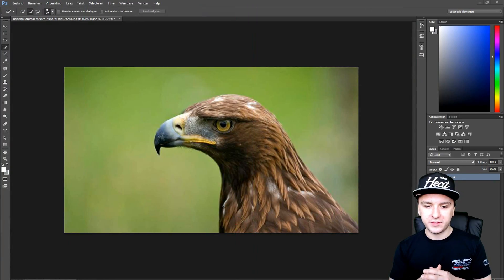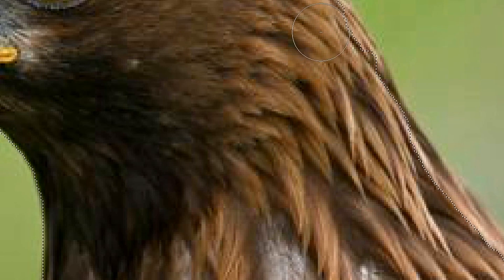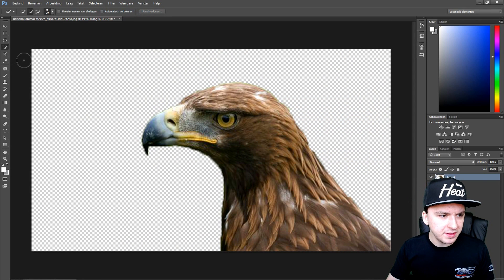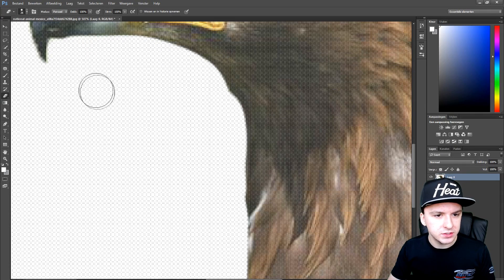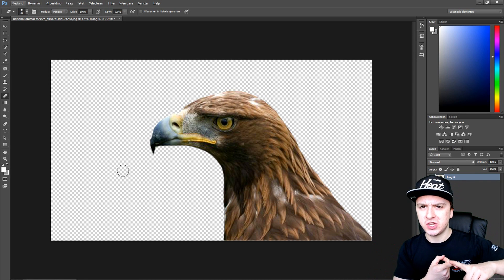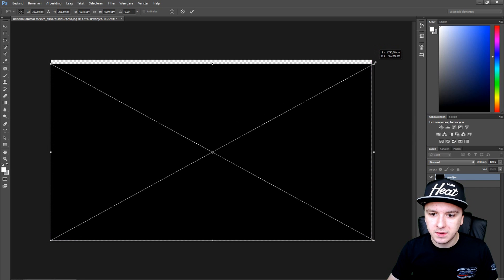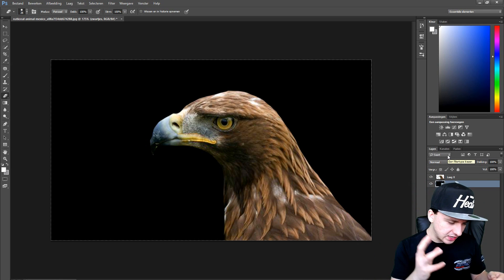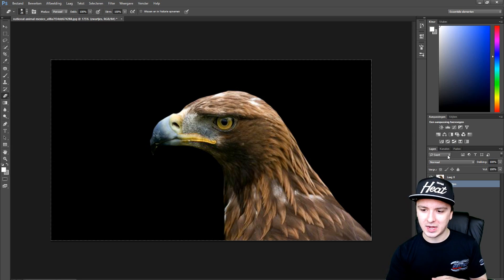Adobe Photoshop CC: How To Add A Black Background EASILY! - Tutorial #36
- - In this video I'll be showing you how to add a black background.
It's done in the photo editing software called Photoshop CC 2014. You can use Adobe Photoshop CC, CS4, CS5, and CS6.

~ JustAlexHalford